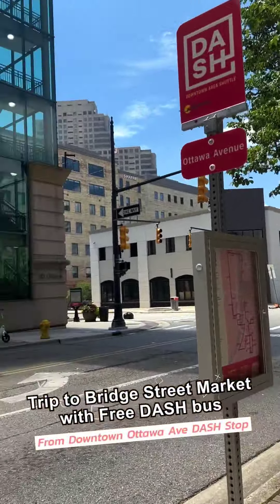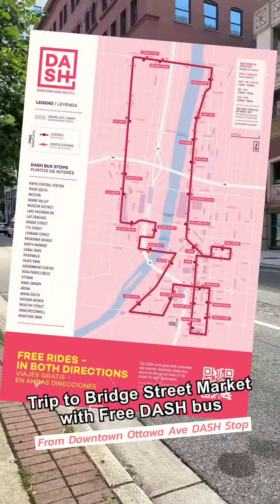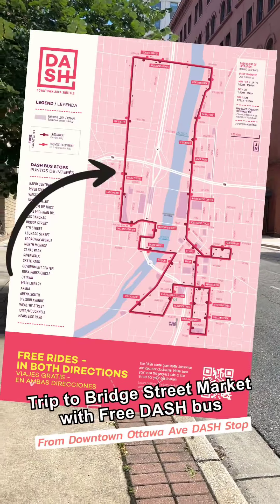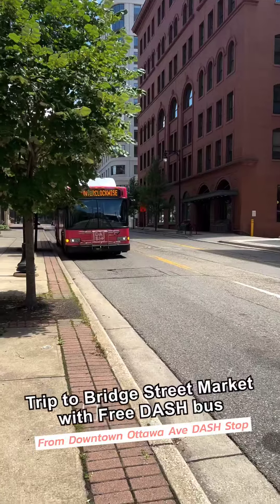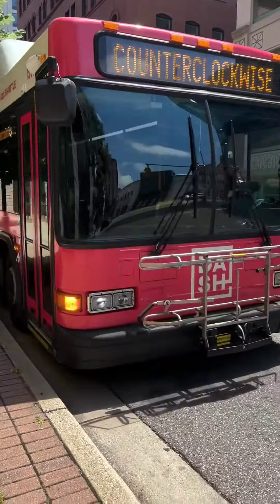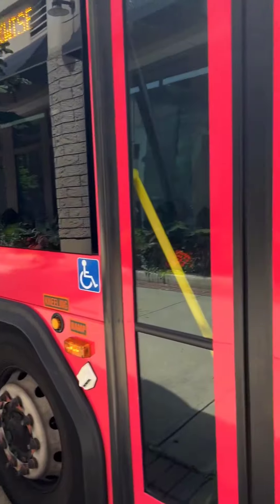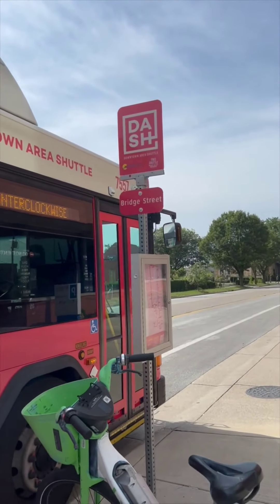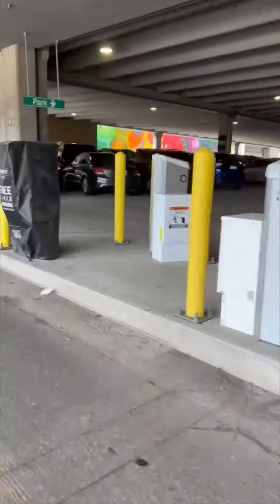Did you know the City has a FREE-to-ride bus that goes all over downtown?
Grandrapidsmi.gov/dash

Check out the DASH bus next time you are downtown! It's easy to ride and completely free.

Filmed and edited by Anil!